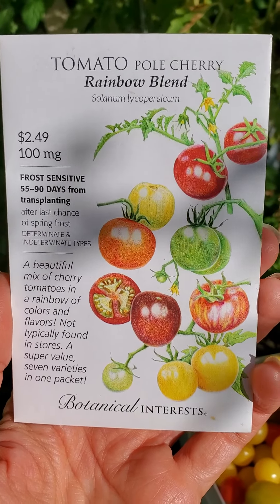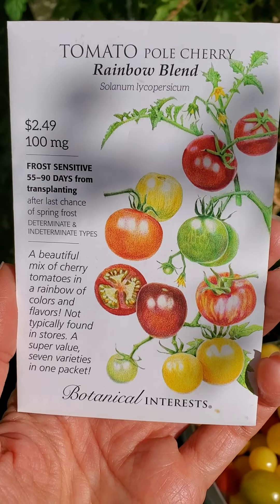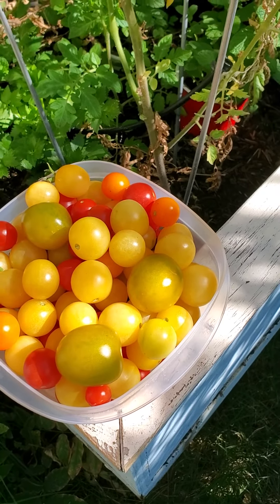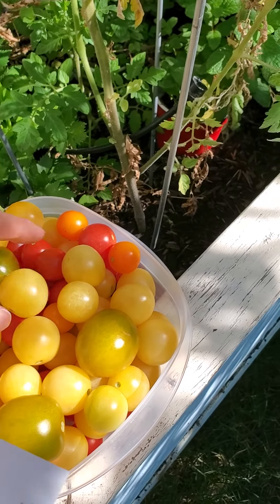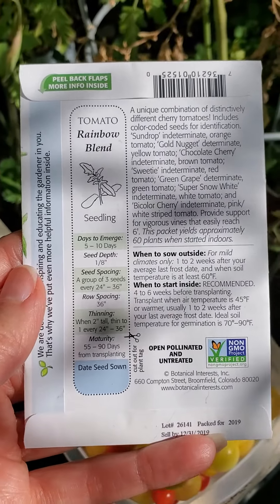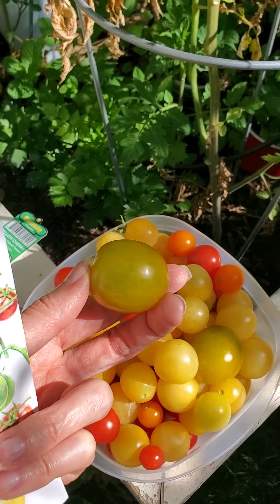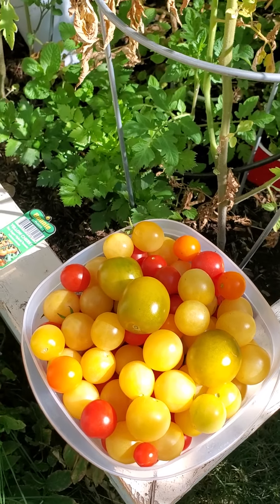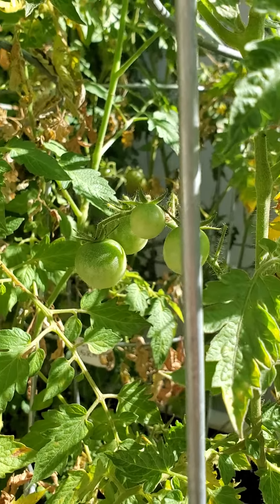Super Snow White & Green Grape cherry tomatoes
Tomato pole cherry tomatoes rainbow blend seed packet grown. Purchased from Sprouts.
  This video is showing my harvest of Super Snow white cherry tomatoes and Green Grape cherry tomatoes.